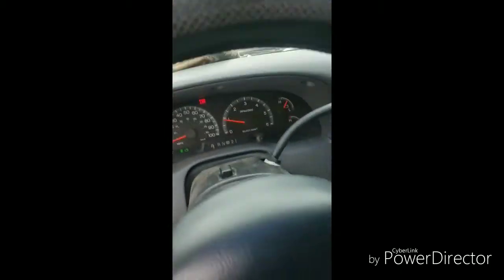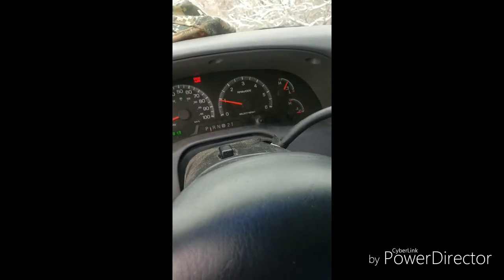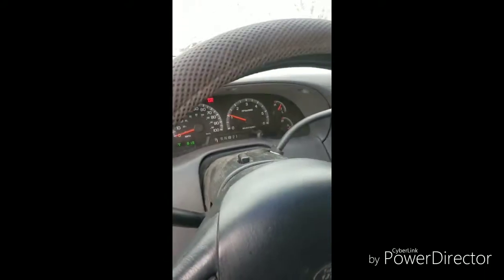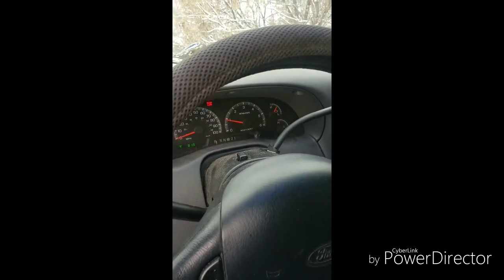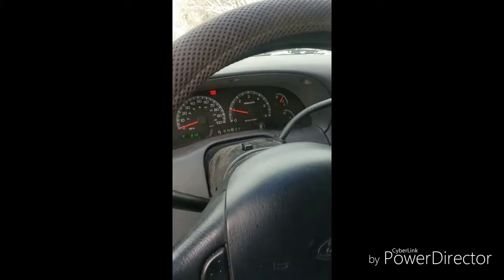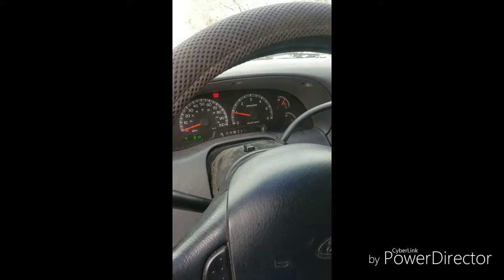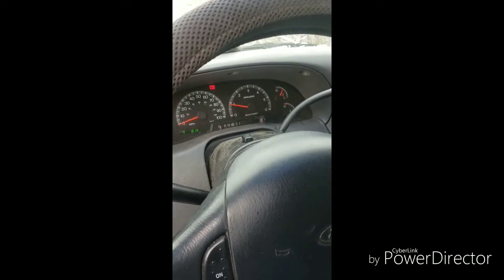Replacing 2001 F150 Switch/ Commutateur - Stuck shift lever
Repairing a stuck shift lever